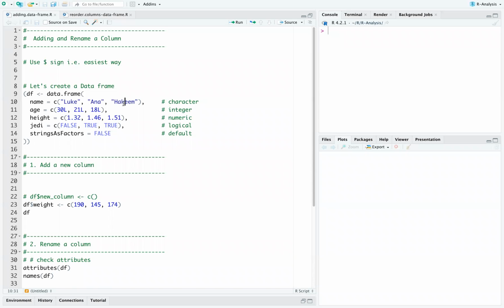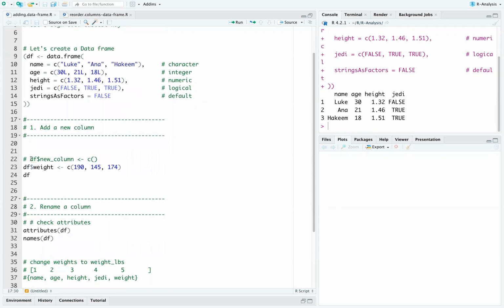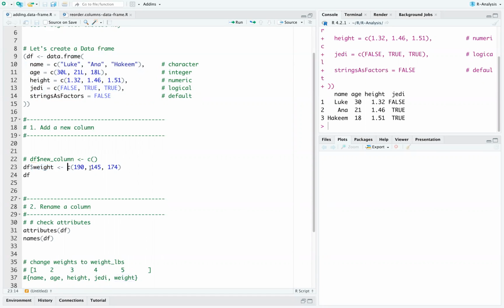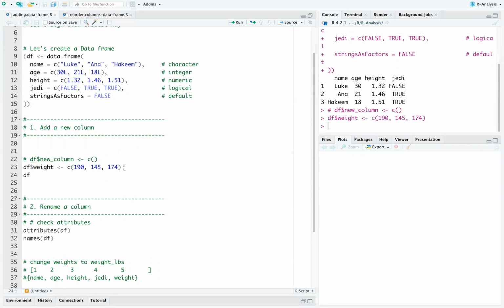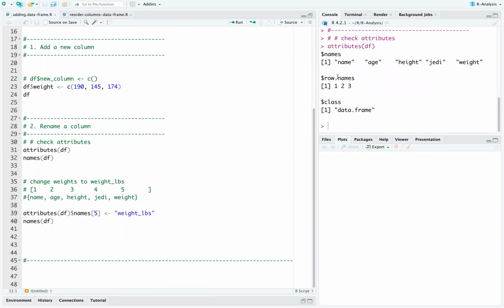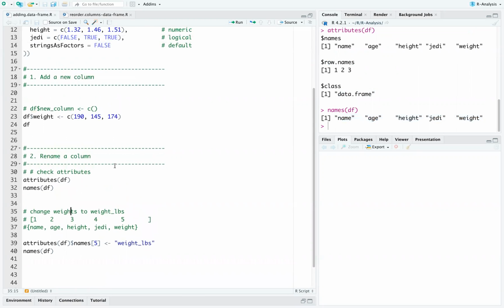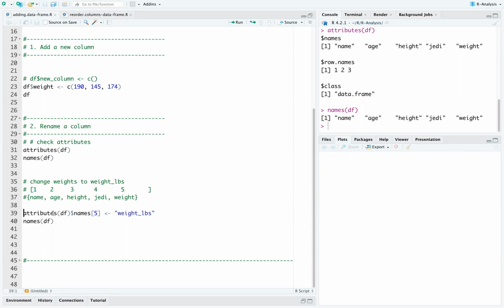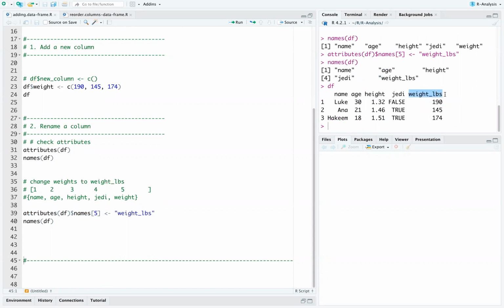How to Add and Rename Columns of data frames in R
1. Add a New Column using "$"
2. Rename a column using attributes() and names()